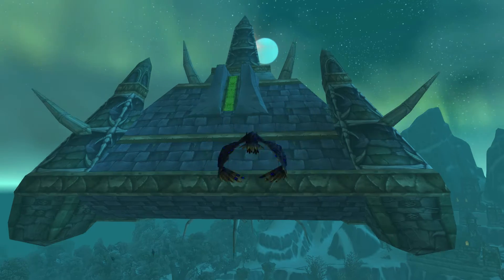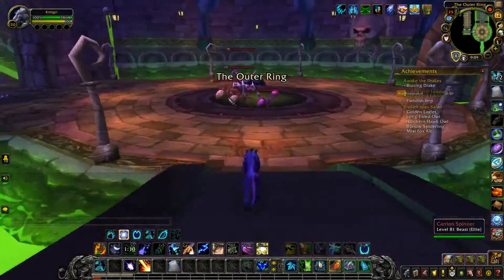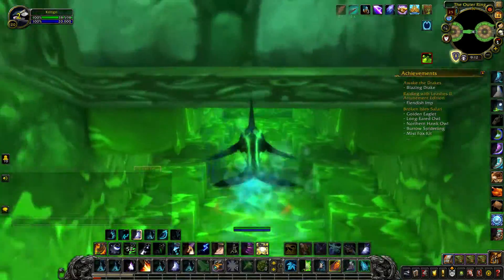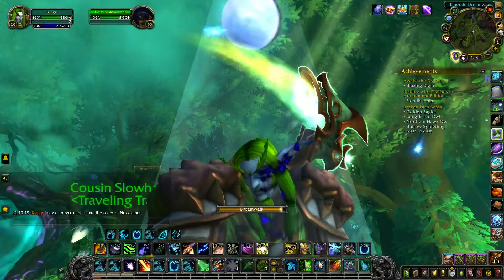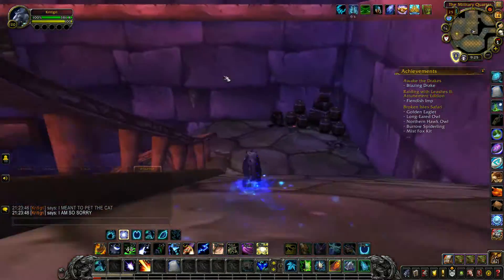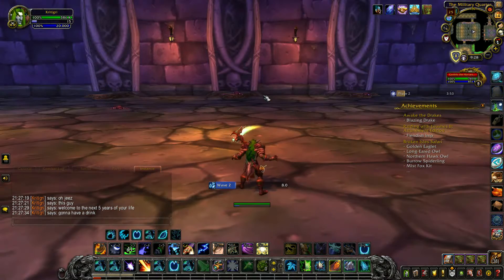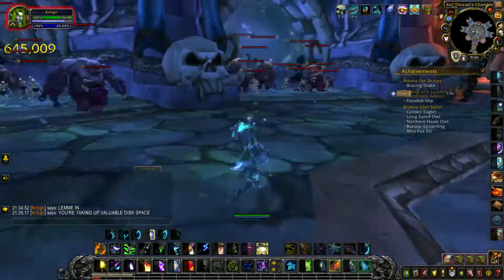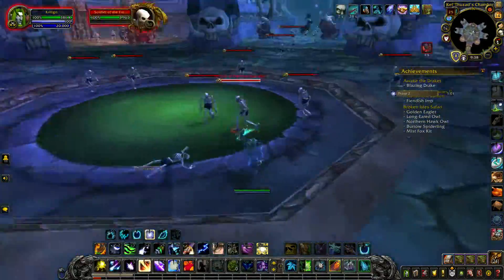The Weekly Waypoint #125 - World of Warcraft - Return of the Turbo Tree Wizard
In this episode you can hear my PC fan, woops. But ALSO I discuss the upcoming week of gaming news / narrative / game, Minecraft on PSVR and my new Youtube playlist for even more soundtracks.